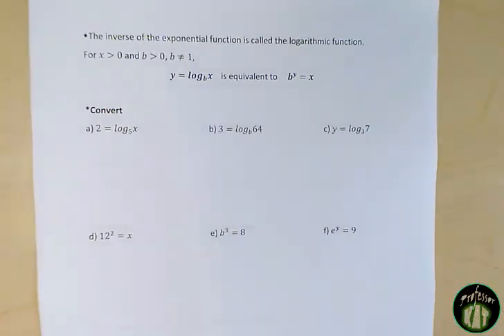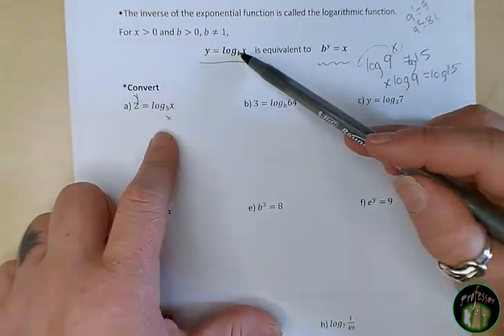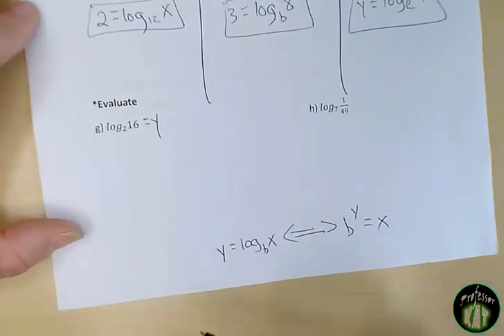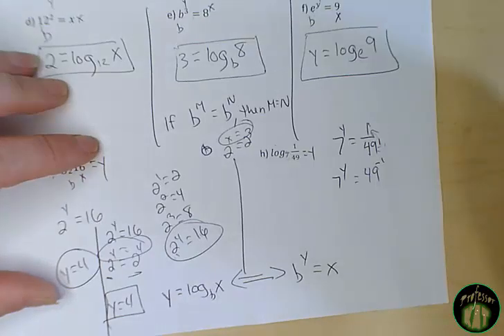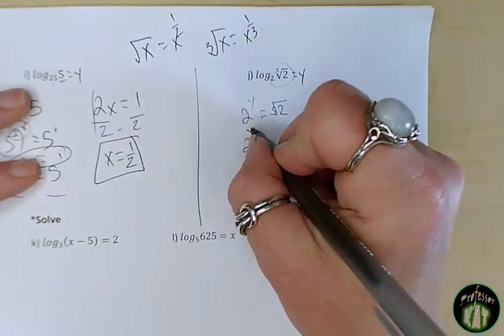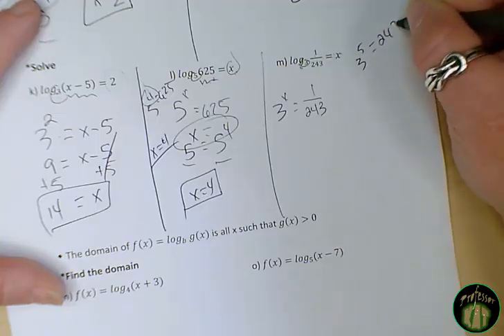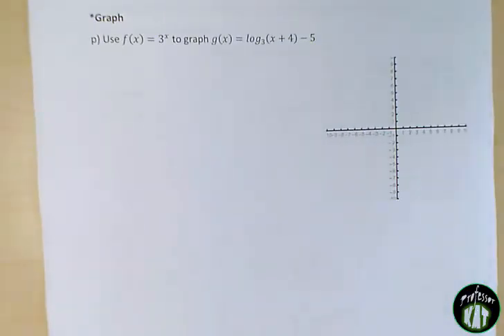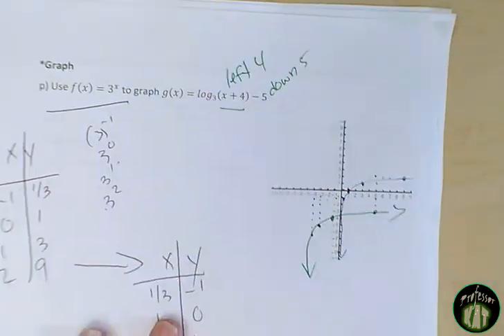Logarithmic Functions Full Lecture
This is a full lecture video covering the following topics:
Converting Between Logarithmic and Exponential Form
Evaluating Logs
Same Base Rule
Solving Simple Logarithmic Equations
Finding the Domain of a Logarithmic Function
Graphing a Logarithmic Function